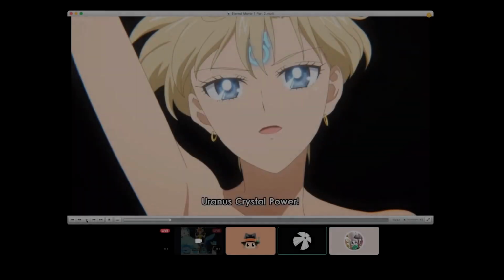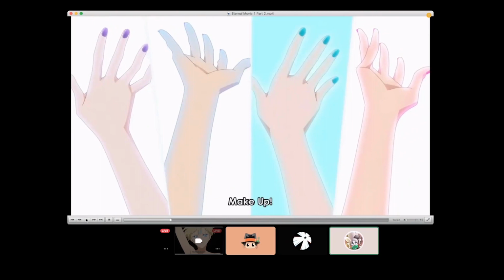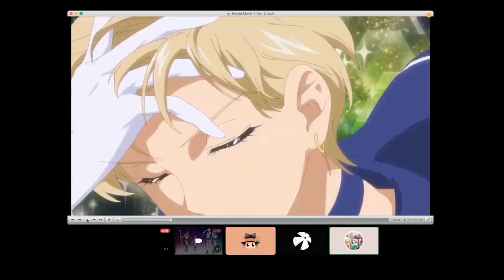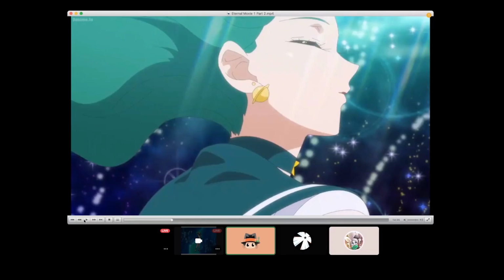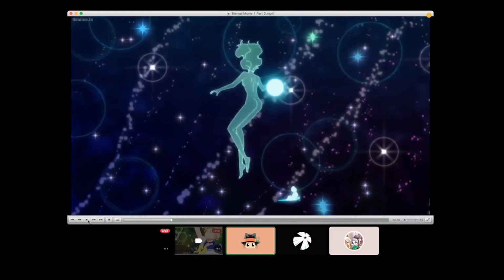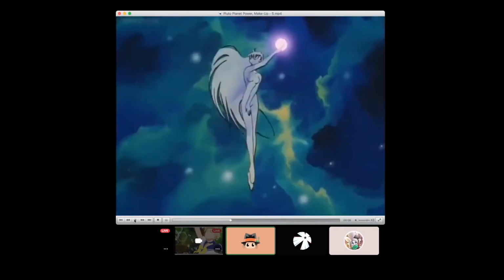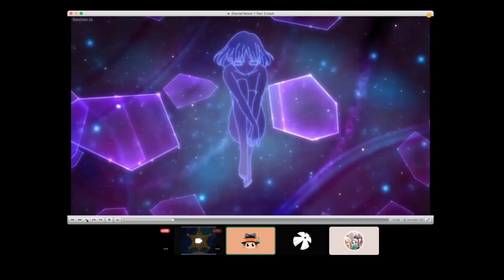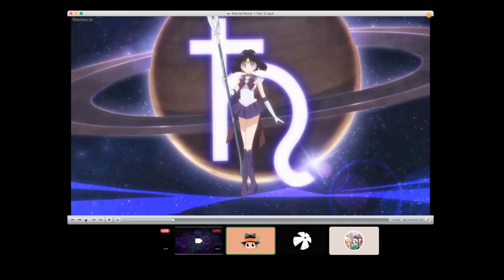Outer Senshi Transformation Sequences - SAJ Man Clips